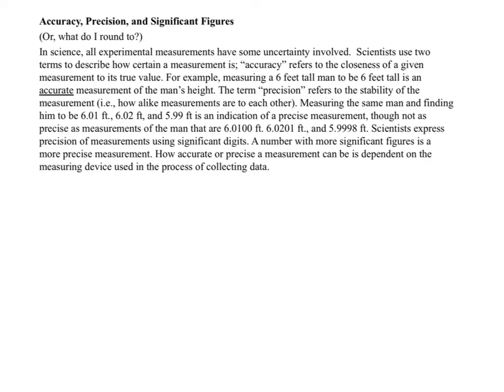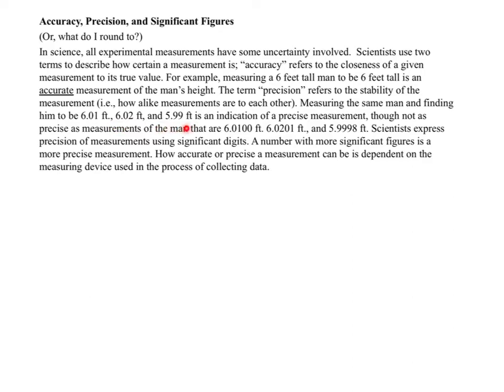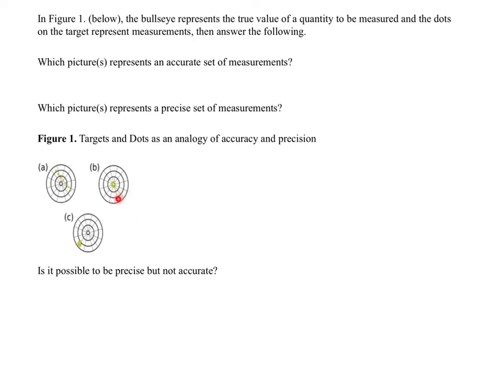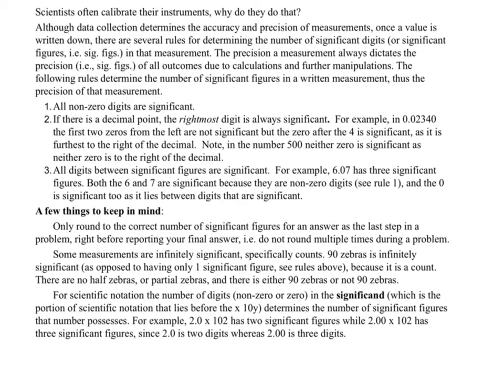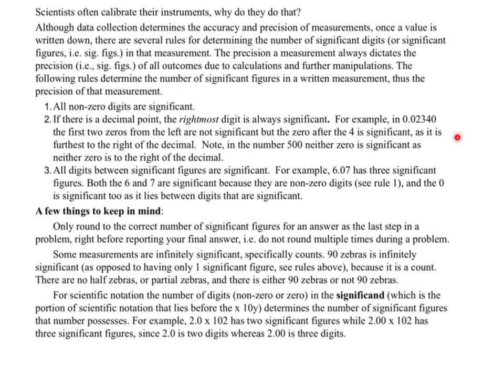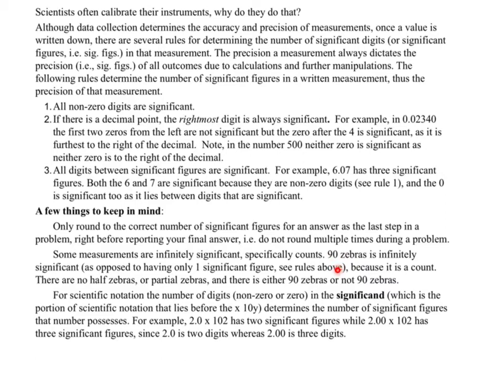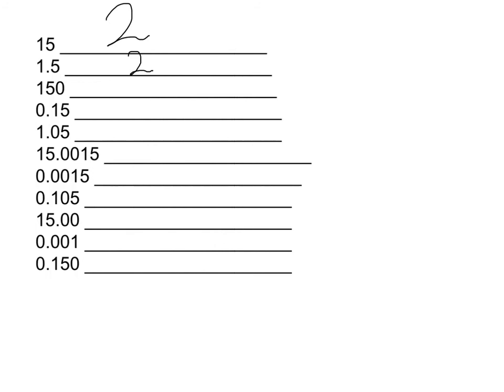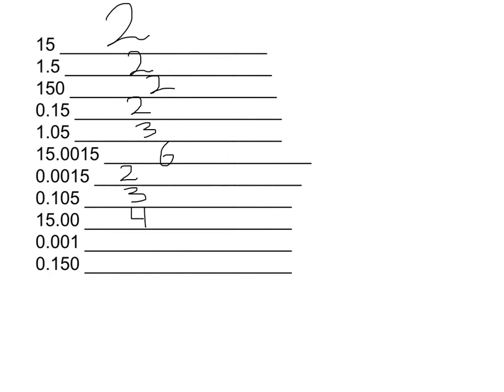V2 Accuracy and Precision